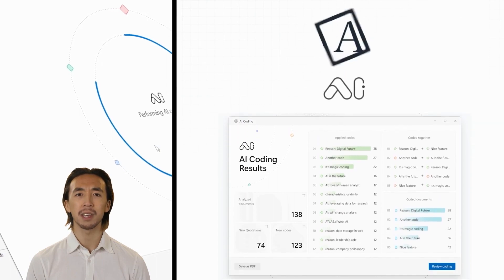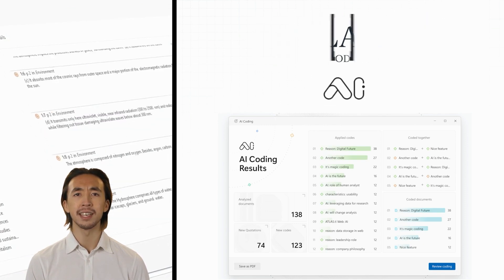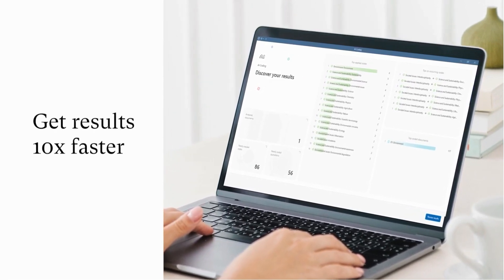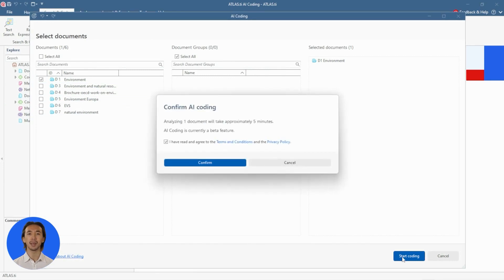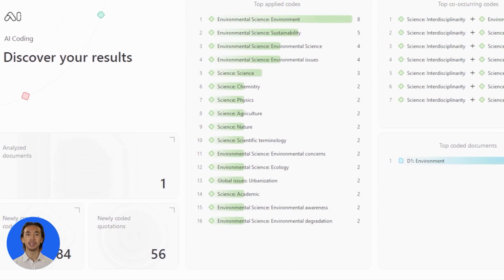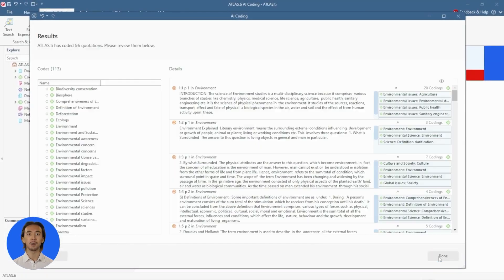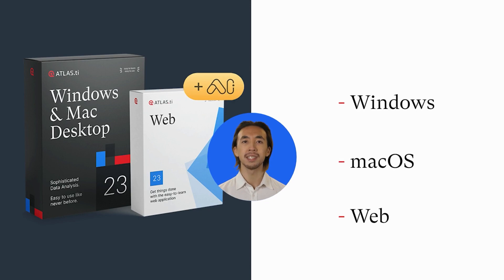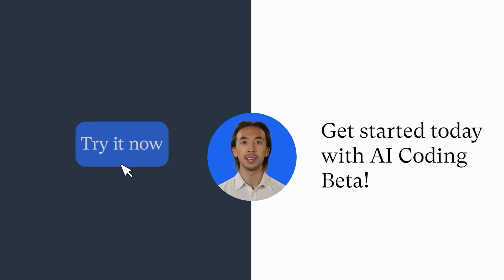ATLAS.ti AI Coding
Say goodbye to endless manual coding and hello to AI-driven assistance on autopilot fueled by the cutting-edge GPT model. With our OpenAI-powered software, you can complete your research projects up to 10X faster. Fully automated code proposals take the grunt of work out of your hands, so you can focus on refinement and analysis for optimized scientific accuracy.